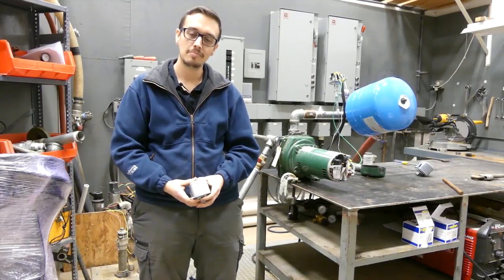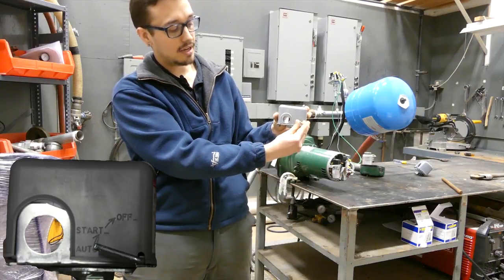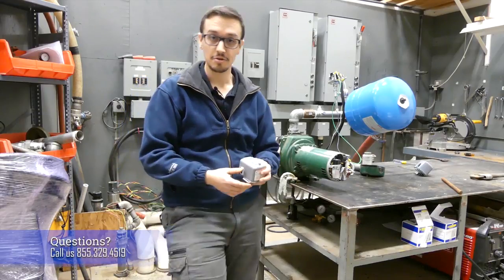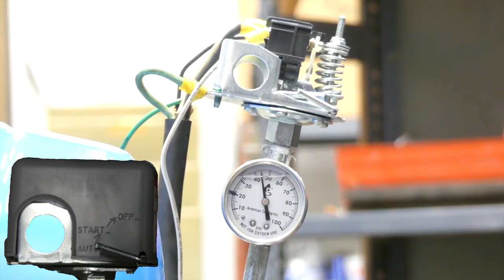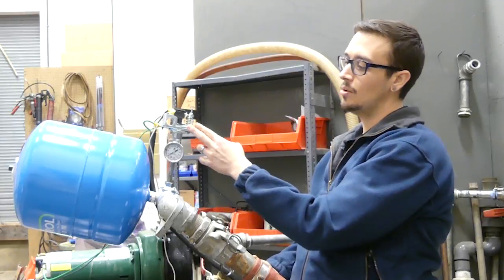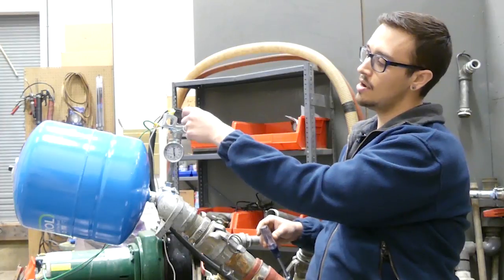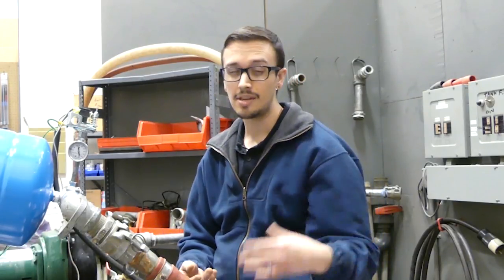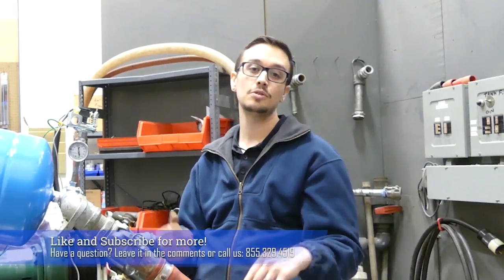Low Water Pressure Cutout Switch | Square D M4 Pressure Switch W/ Low Pressure Cut-Off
Chris shows the numerous benefits of installing an M4 low-pressure cutout switch on a jet pump.

The Square D M4 pressure switches are used to control electrically driven water pumps. The low-pressure attachment drops to turn off the pump when it loses its prime and the pressure drops to a specific low-pressure cut-off point. The switches are available with low-pressure cut-off point of approximately 8 to 10 lbs.